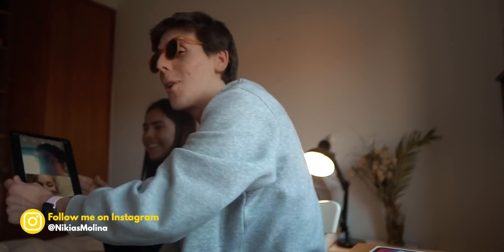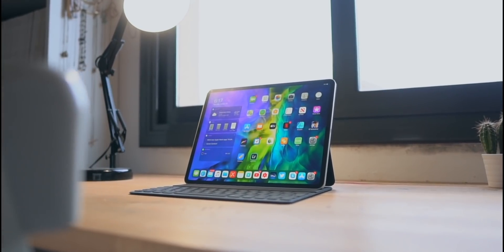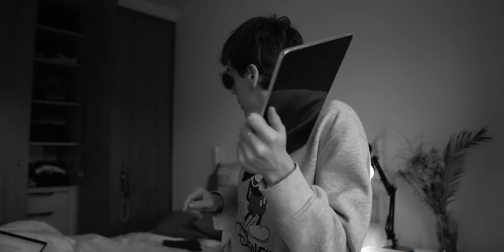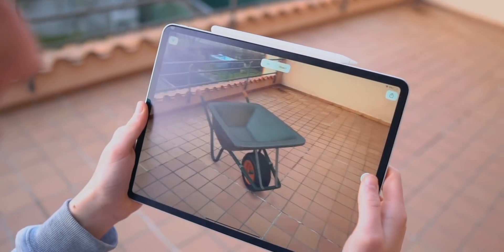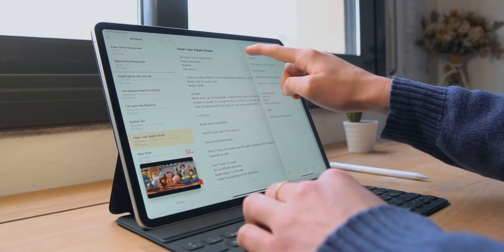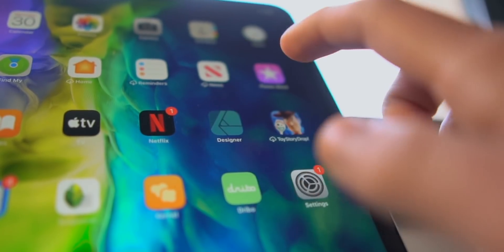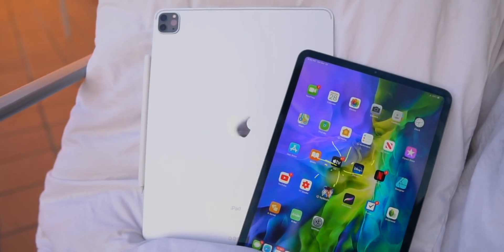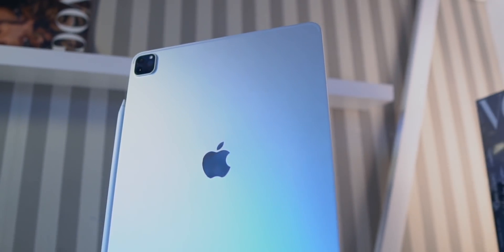iPad Pro "12,9 (2020) - why i'm returning it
I'm returning the new "12.9 iPad Pro 2020 for multiple reasons.

I am pretty disappointed with the new iPad Pro 2020 since I have the 2018 iPad Pro already and it is not worth the upgrade. The new LiDAR scanner is awesome but not useful FOR ME, the new A12Z Bionic is really not that fast. I made a review of the 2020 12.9" iPad Pro and you should check it out! Sorry Apple but your latest tablet is AWESOME but not worth the upgrade from the 2018.